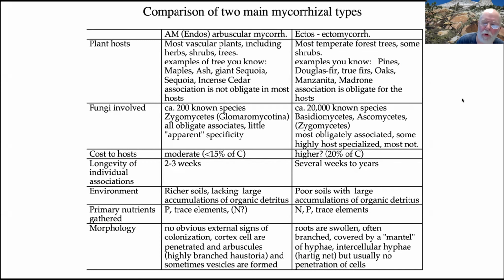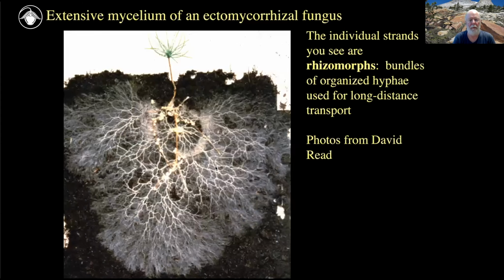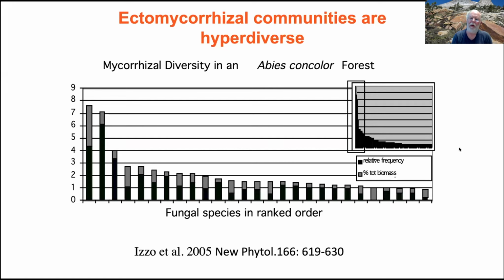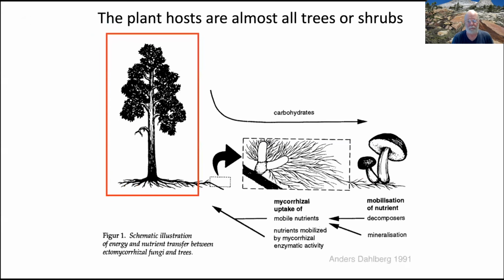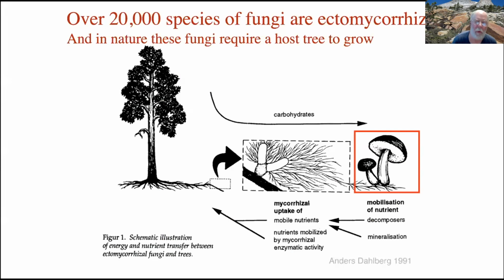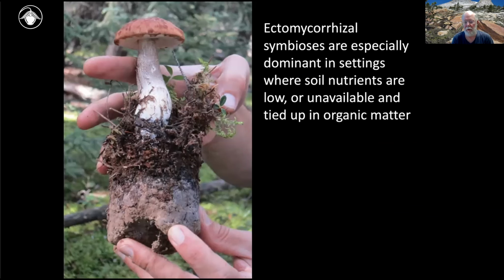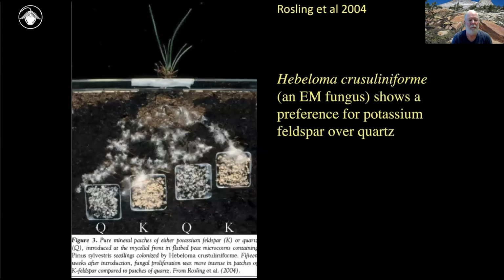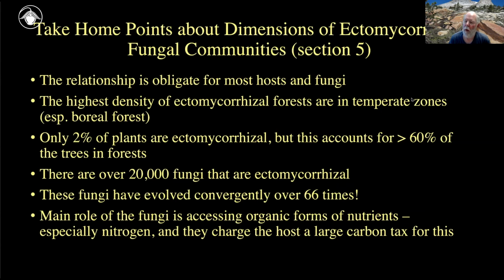Fungal Communities Module 5: Dimensions of Ectomycorrhizal Fungal communities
This module will focus on ectomycorrhizal fungi which develop symbiotic relationships with trees. Learn where ectomycorrhizal fungi can be found, what plants they colonize, and what those symbiotic interactions look like.